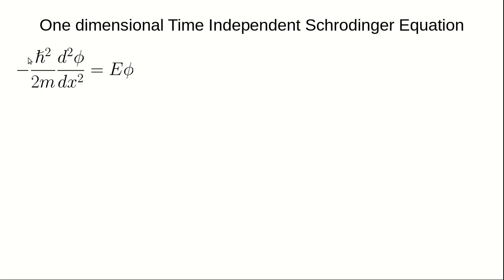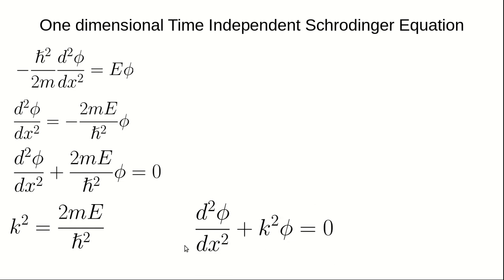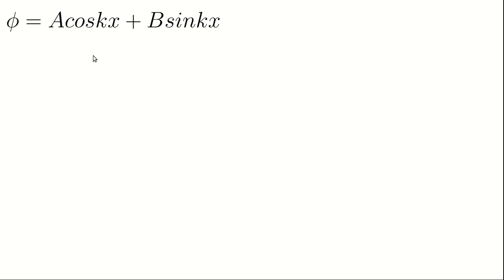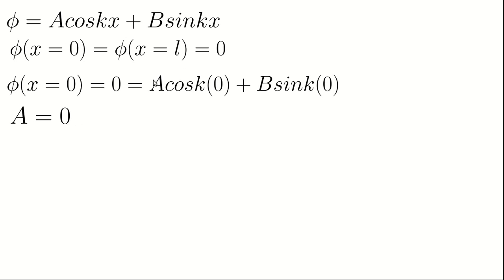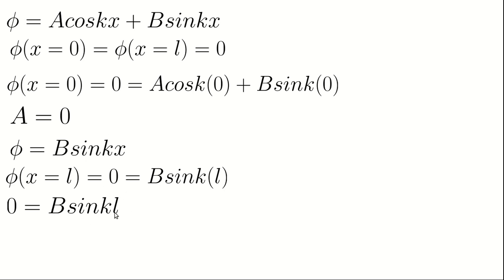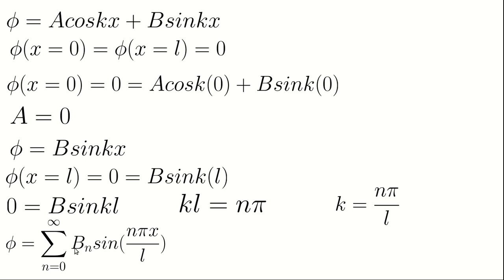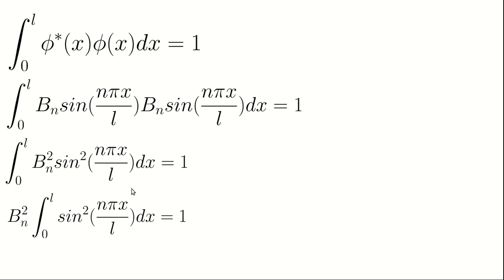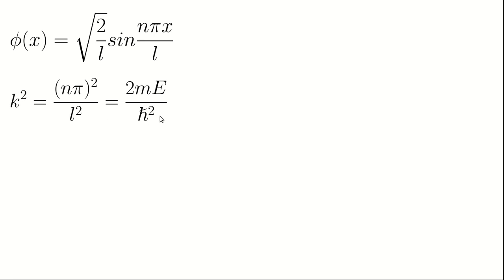Time Independent Schrodinger Equation for a free particle